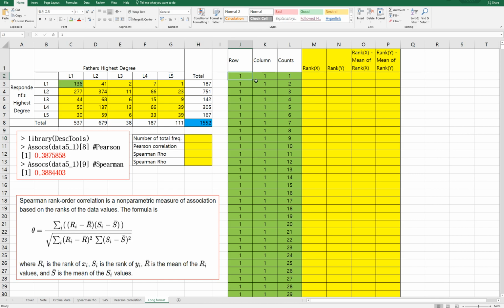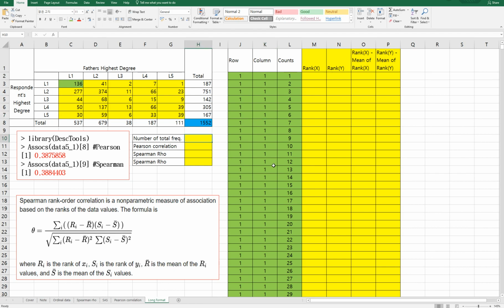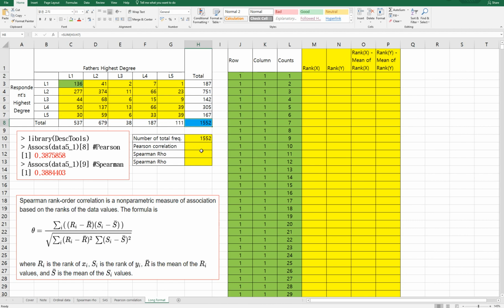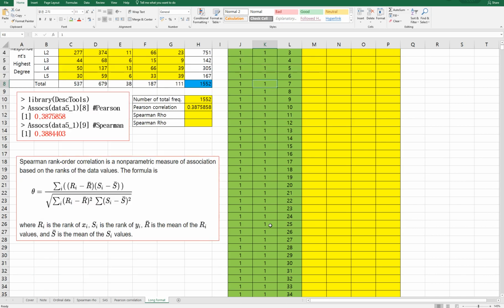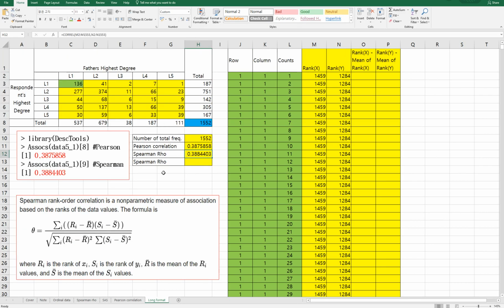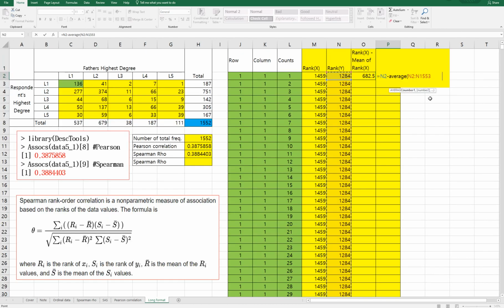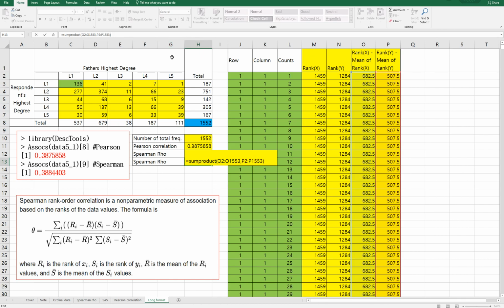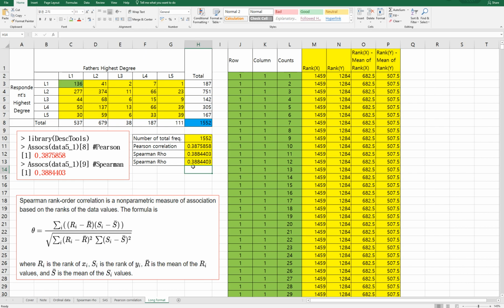315 Data Structure for Pearson and Spearman correlation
This video helps you understand the relationship between contingency table format and long data format to calculate Pearson's correlation and Spearman's Rho for ordinal association measurement.